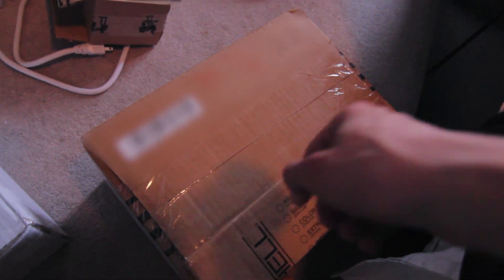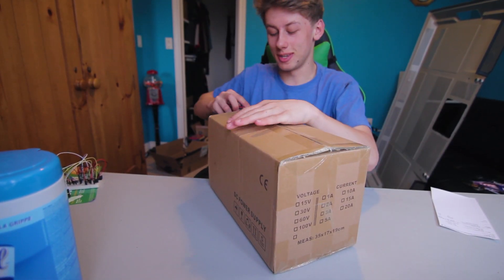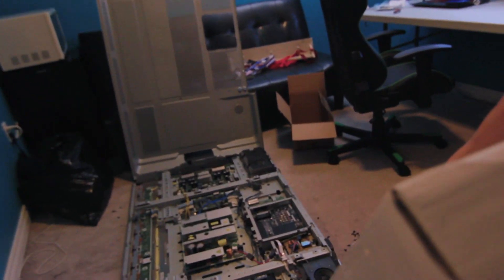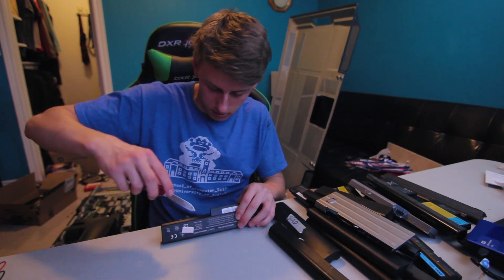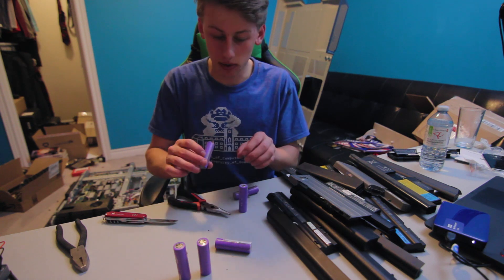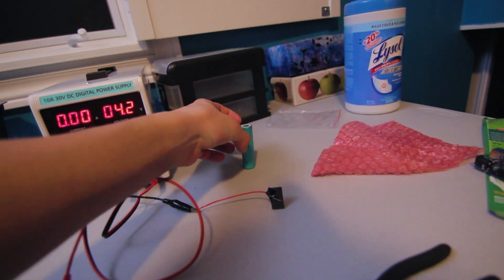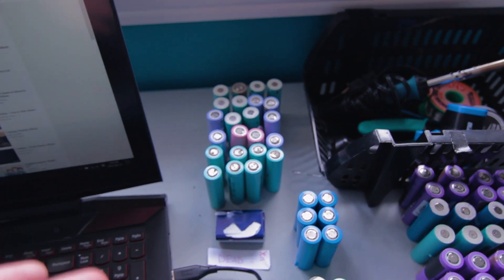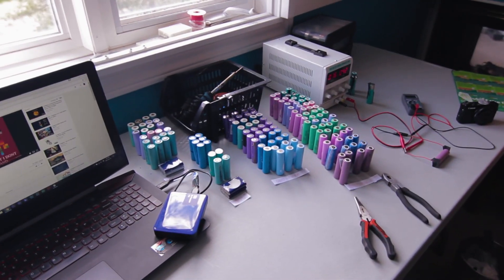"dead" laptop batteries teardown | Harvesting 18650 cells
just a kid that's too excited about dead laptop batteries. I decided to buy 15 "dead" laptop batteries on eBay to see how many I can recover! Each 18650 cell costs $15 new up in Canada and I managed to recover approximately 100 used cells for $70. Definitely a good way to find cheap 18650 cells. Once the cells are recovered, I will be able to make my own battery packs for solar power banks, electric bicycles, mobile devices, literally anything I want. Get ready.

You know that apple phone case with a battery in it that costs $100? I can get the same battery capacity for less than a dollar. Not a bad deal.

Gear
- Keyboard (Velocifire TKL01)
- Monitors (Dell U2518D)
- DSLR (Canon T7i)
- Wide Lens (Tokina 11-16mm F2.8)

a l e x - ｉ ｌ ｏ ｖ ｅ ｙ ｏ ｕ

a l e x - I need some fresh air